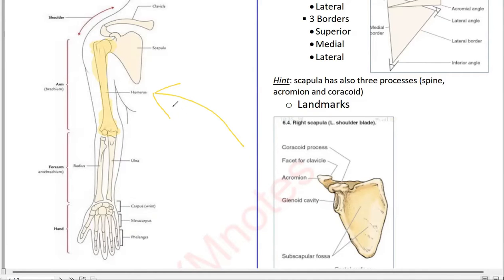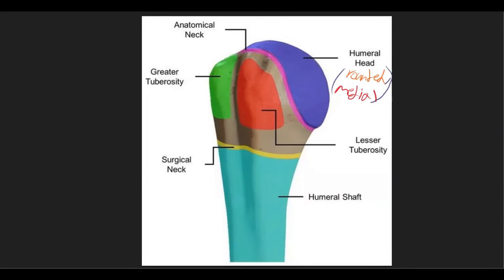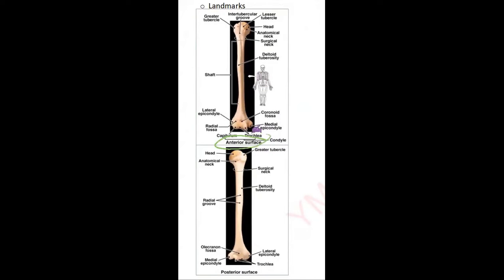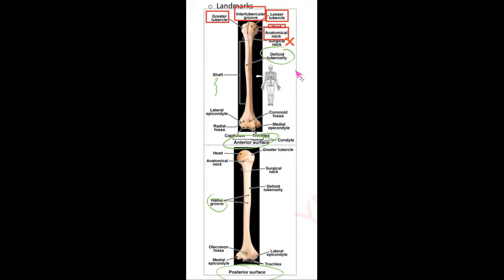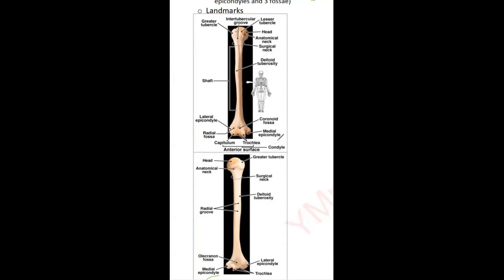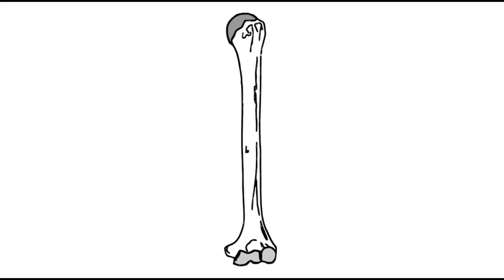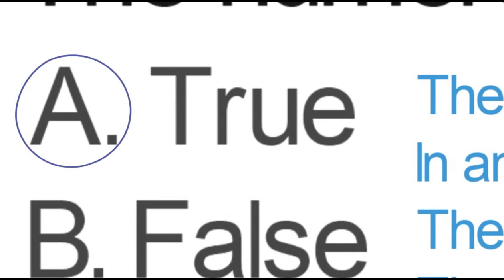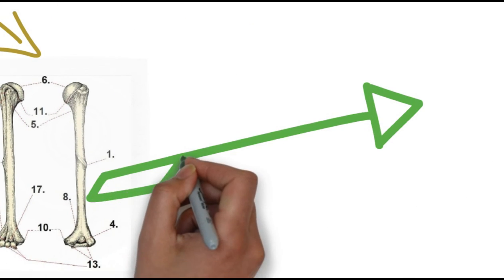Arm Bone (Humerus) Revision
Timecodes
0:00- Intro
0:11 - Proximal End
1:01 - Shaft
2:15 - Distal End
3:23 - Arabic Summary
3:45 - Questions
4:56 - Quote